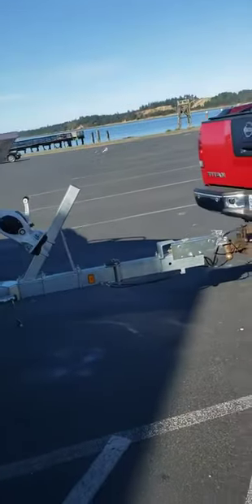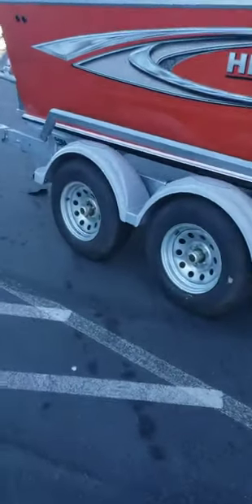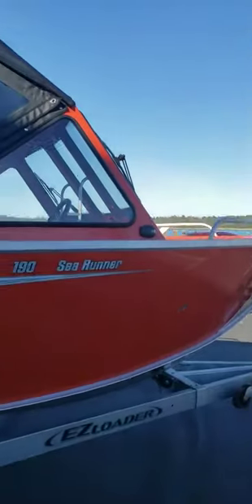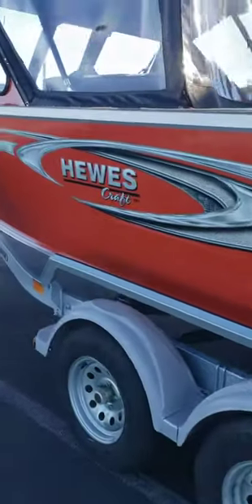2020 hewescraft searunner Orange cure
going on demo good riding boat waves where just starting when I was coming in